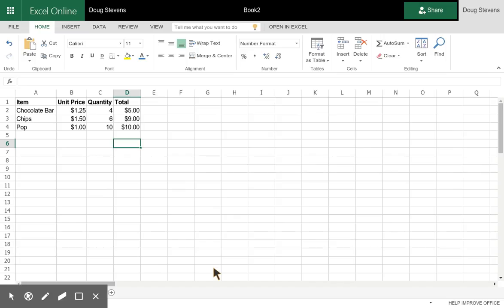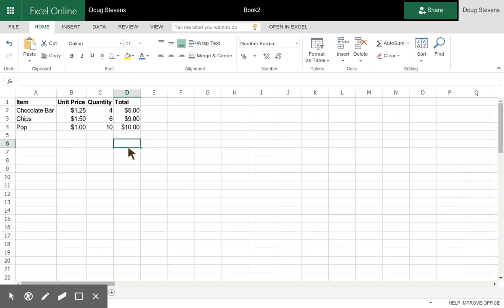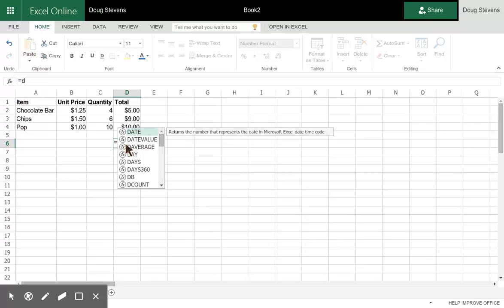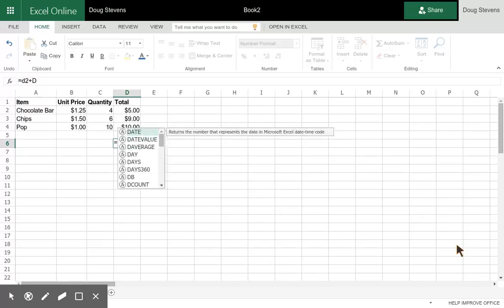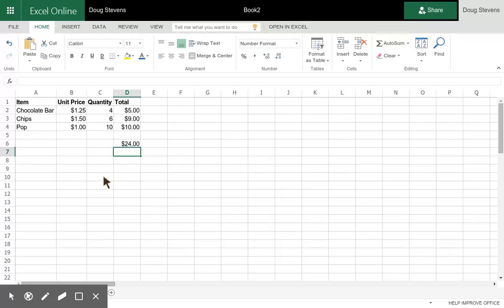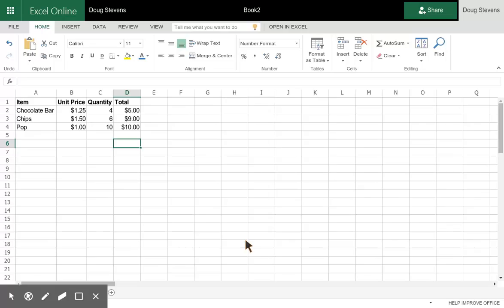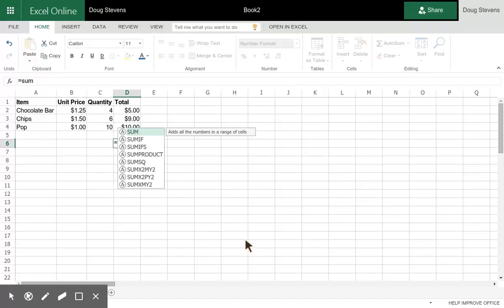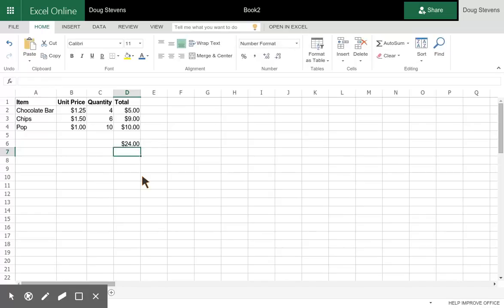Using Excel Functions